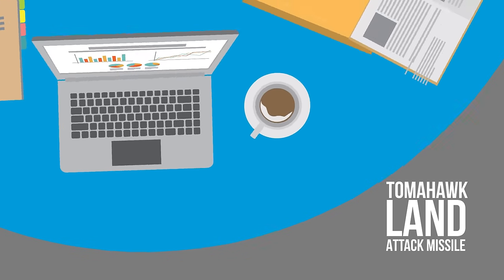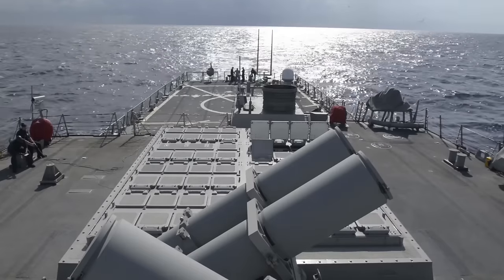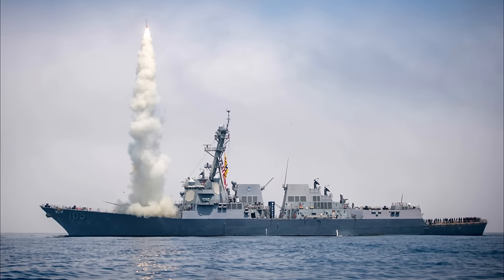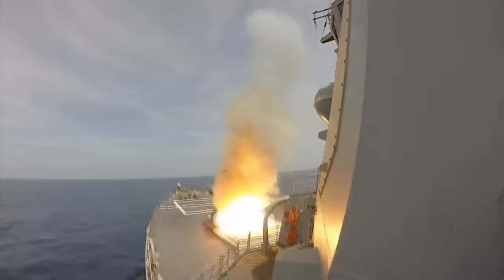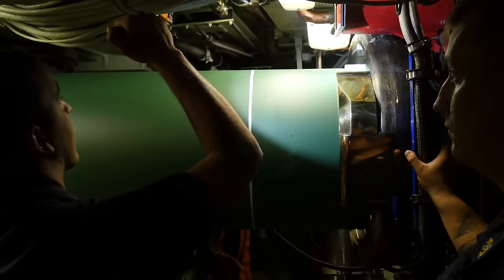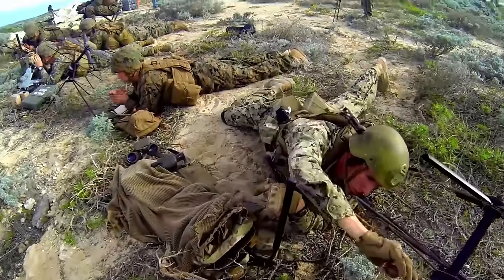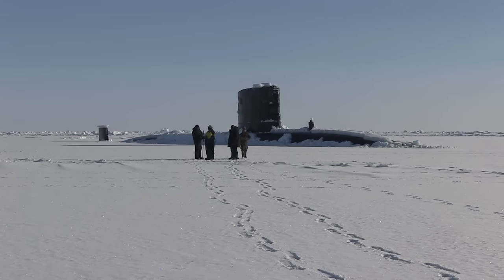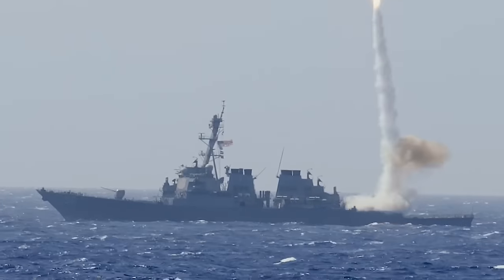How Do Tomahawk Cruise Missile Work?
What is a Tomahawk Land Attack Missile TLAM & How Do Tomahawk Cruise Missile Work? According navy.mil, the Tomahawk Land Attack Missile (TLAM) is an all-weather, long range, subsonic cruise missile used for deep land attack warfare, launched from U. S. Navy surface warships and U.S. Navy and United Kingdom Royal Navy submarines. Tomahawk cruise missiles are designed to fly at extremely low altitudes at high subsonic speeds, and are piloted over an evasive route by several mission tailored guidance systems.